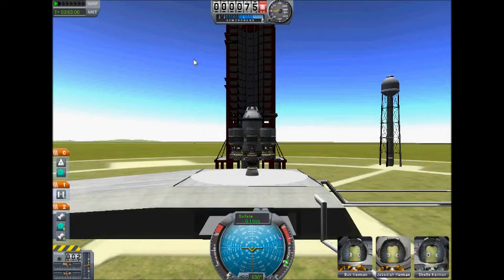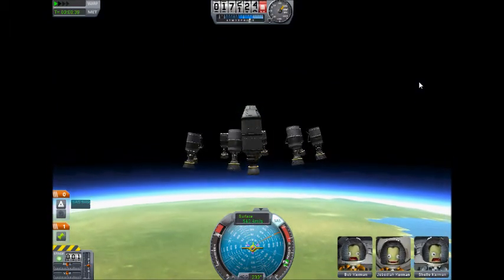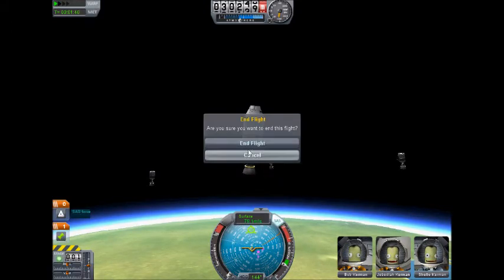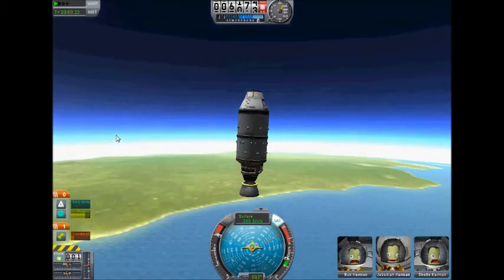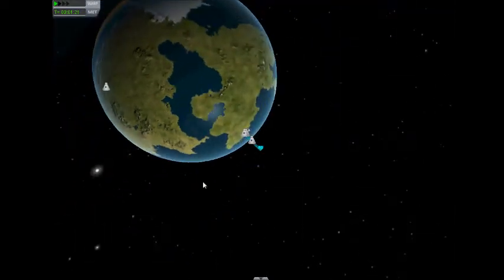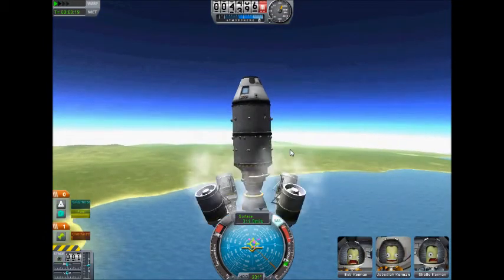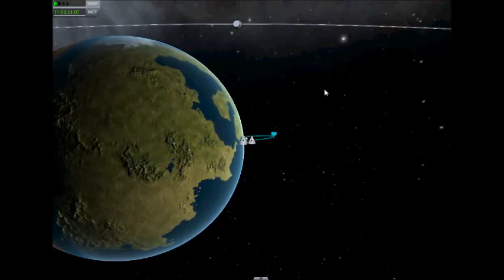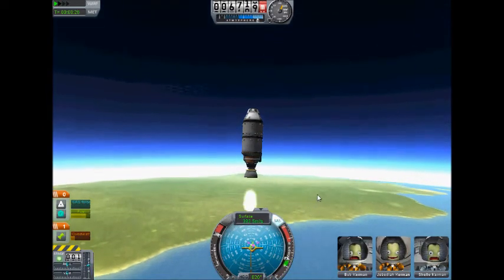Testing and improving the Asparagus method!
I test out different variations on the asparagus method of launching ships, trying to find out the best way of setting up the staging!